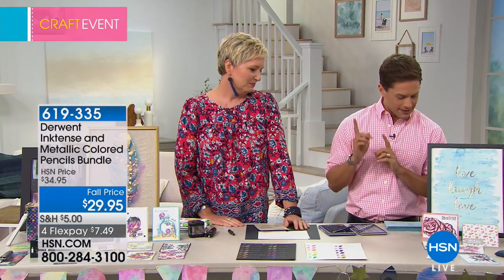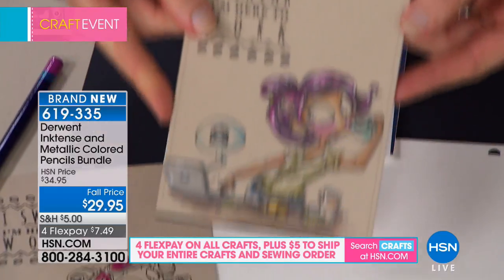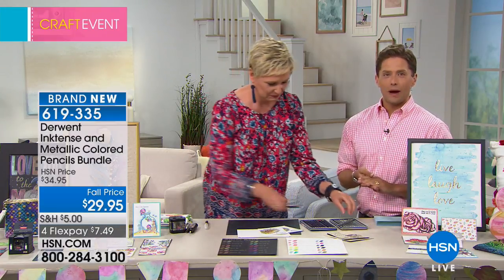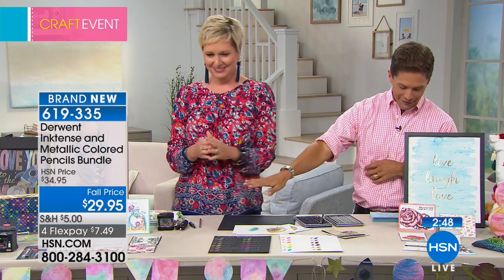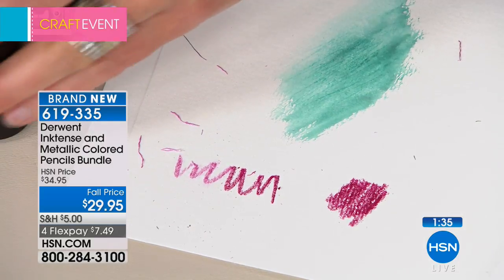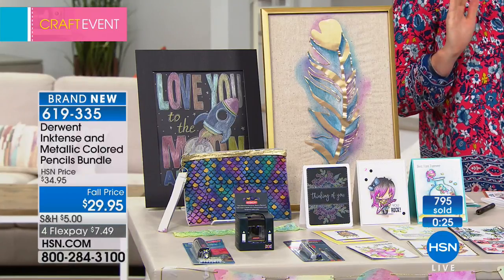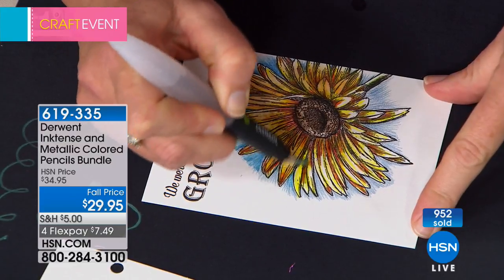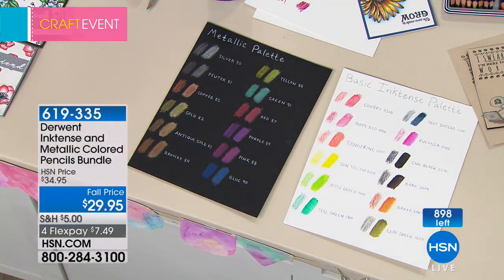Derwent Inktense and Metallic Colored Pencils Bundle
Create vibrant and shimmery projects and drawings with this duo of water soluble pencils. Unlike any other watercolor pencil, Inktense pigments...